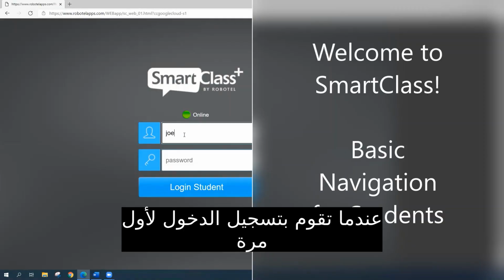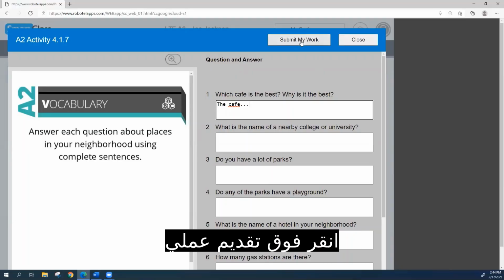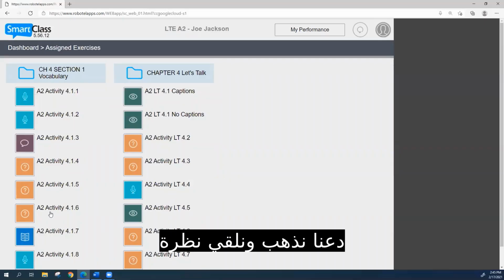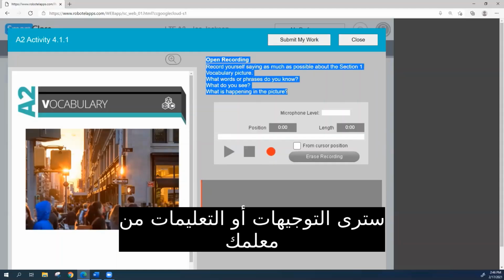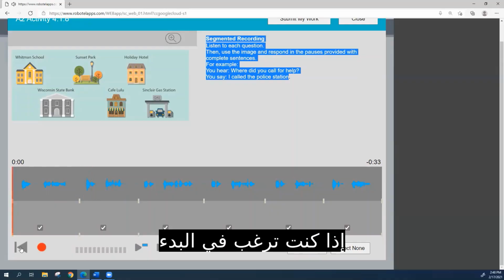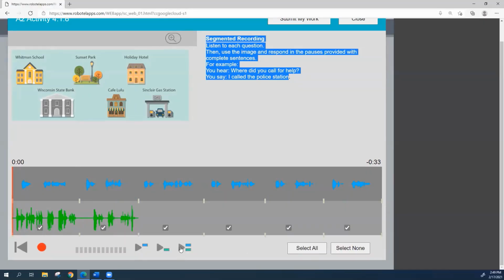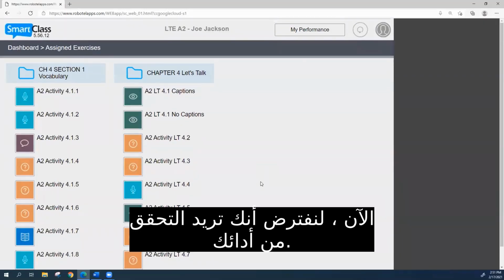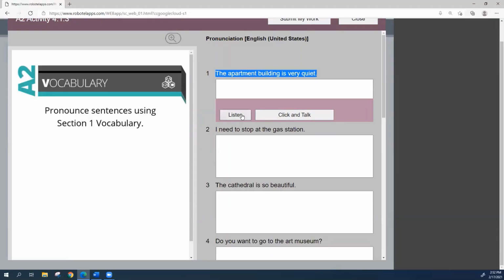Student Video Basic Navigation and Activities Explained